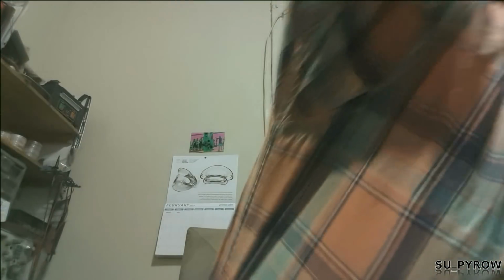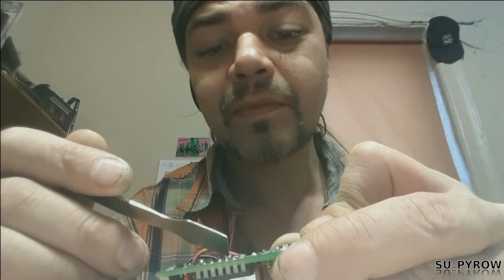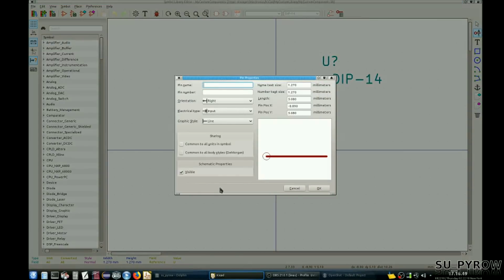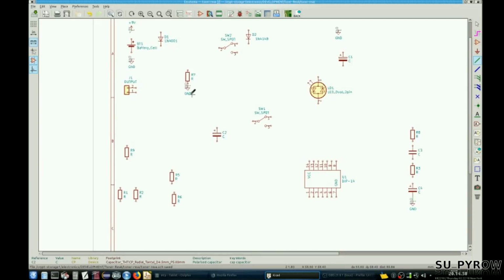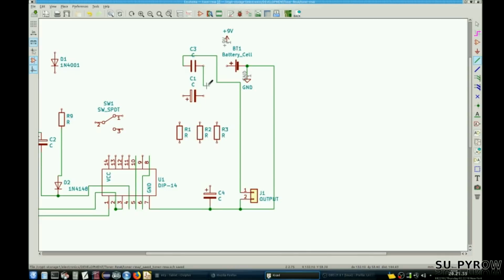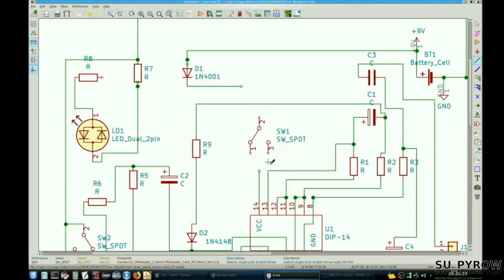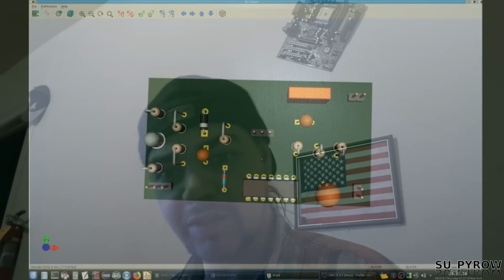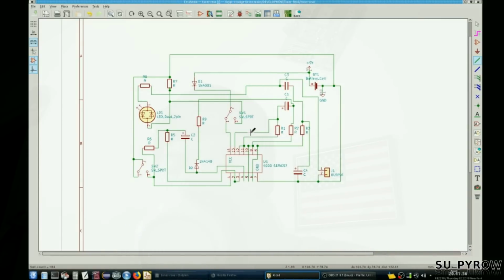How to Reverse Engineer a PCB to Schematic Using KiCad Tracer Toner Part#4 SU_PYROW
Reverse Engineering a PCB to Schematic Using KiCad . Part#1
This is video We go over how I go about drawing up a schematic using KiCad to reproduce the Toner Circuit.
This is a continuation from the TonerTracer Series.

Stick around for Part#2 we will go over how to figure out unknown logic IC's using Truth Tables!

for files and extras.

Software used:
Application: kicad
Version: (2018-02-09 revision dba198e)-master, release build
Libraries:
    wxWidgets 3.0.2
    libcurl/7.35.0 OpenSSL/1.0.1f zlib/1.2.8 libidn/1.28 librtmp/2.3
Platform: Linux 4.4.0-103-custom x86_64, 64 bit, Little endian, wxGTK
Build Info:
    wxWidgets: 3.0.2 (wchar_t,wx containers,compatible with 2.8) GTK+ 2.24
    Boost: 1.54.0
    Curl: 7.35.0
    Compiler: GCC 4.8.4 with C++ ABI 1002

Build settings:
    USE_WX_GRAPHICS_CONTEXT=OFF
    USE_WX_OVERLAY=OFF
    KICAD_SCRIPTING=ON
    KICAD_SCRIPTING_MODULES=ON
    KICAD_SCRIPTING_WXPYTHON=ON
    KICAD_SCRIPTING_ACTION_MENU=OFF
    BUILD_GITHUB_PLUGIN=ON
    KICAD_USE_OCE=ON
    KICAD_SPICE=ON